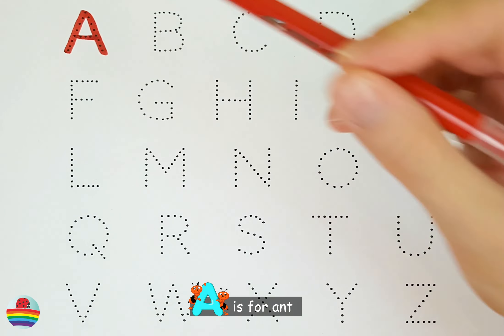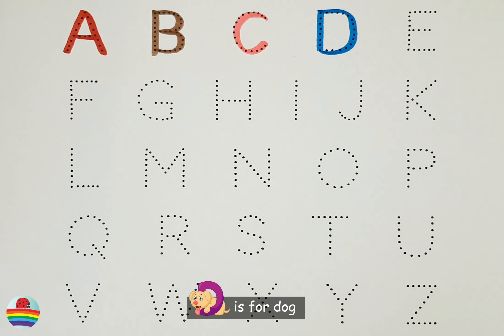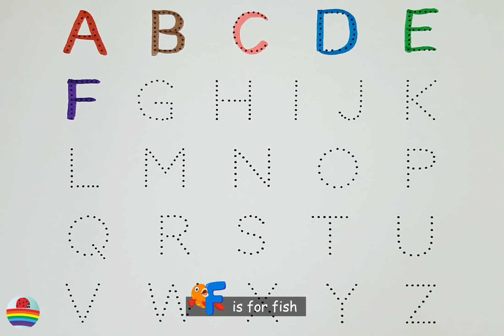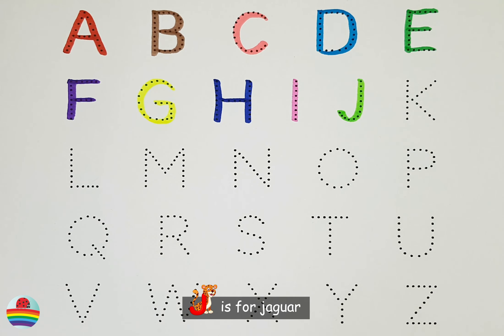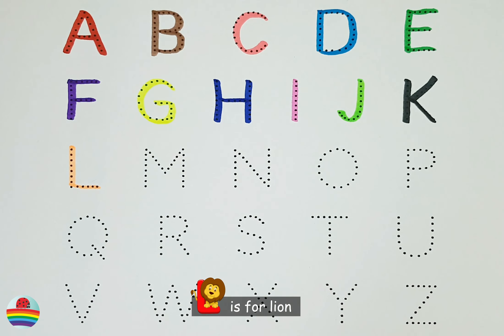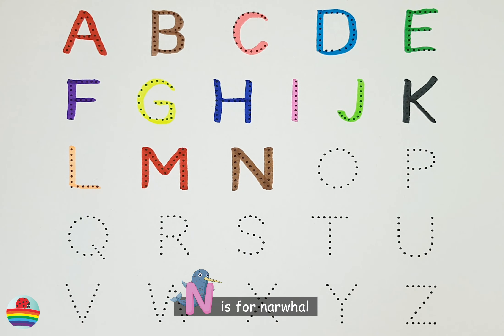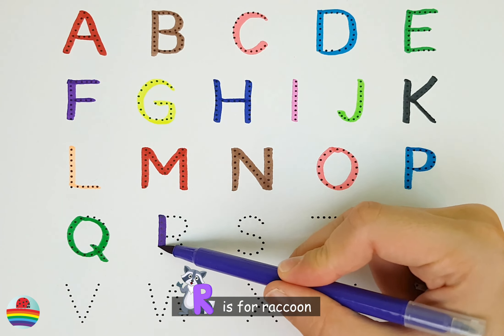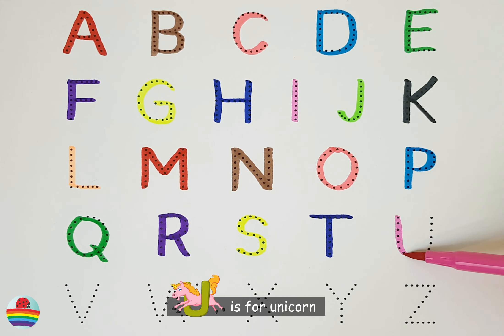A for Apple,B for Ball, Alphabets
writing abc
learning abc

apple song
abcd
abcd song
a for Apple b for ball
abcd rhymes
a se anar
abc song
Hindi varnamala
anar
phonics song
capital
a for Apple song
hindi varnmala
k se kabuter kha se khargosh
anar aam
ka kha ha gha
आइई
हिंदी वर्णमाला
abcd abcd
anar aam imli
 कबूतर
abcd poem
hindi rhymes
कखग हिंदी
a anar
abcd song
ginti कखग
alphabet
asana
barakhadi
hindi alphabet learning
hindi letters
hindi swarmala
a आ
बालगीत
atoz
balgeet
k se kabuter
nursery rhymes

W33